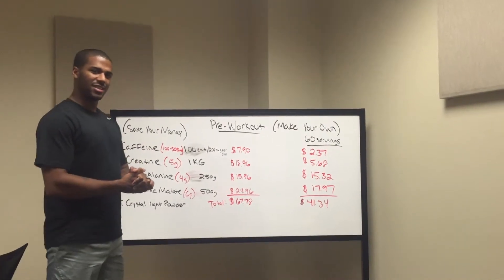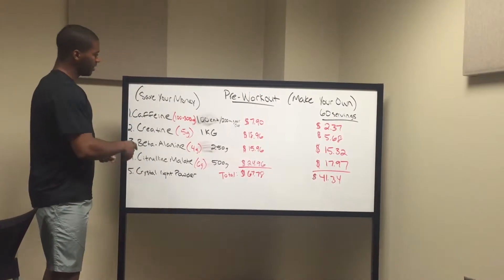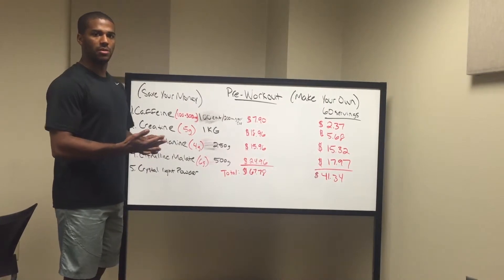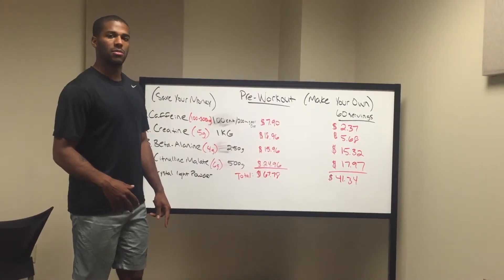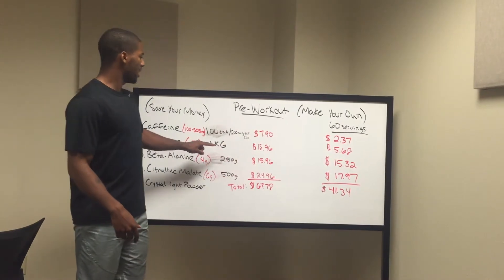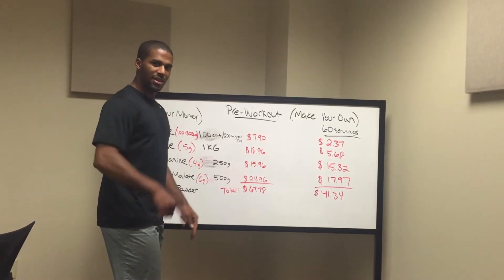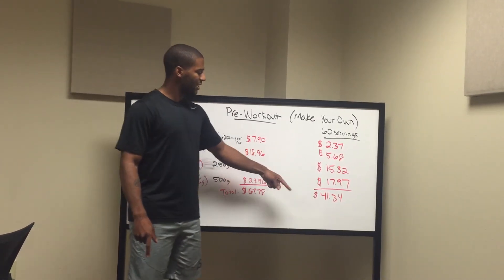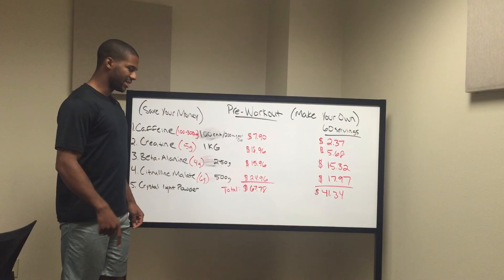Make your own Pre Workout. Save Money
Making your own pre workout with scientifically proven supplements